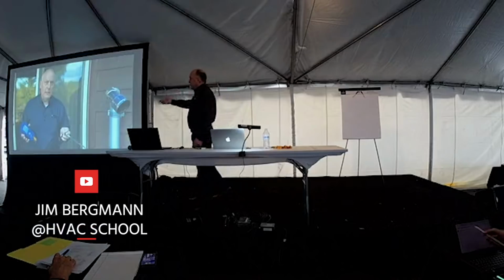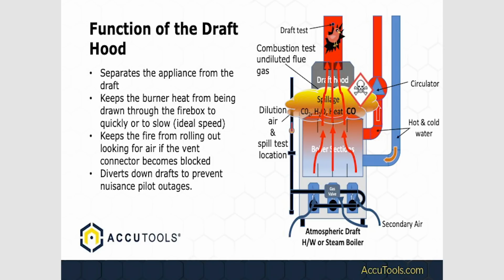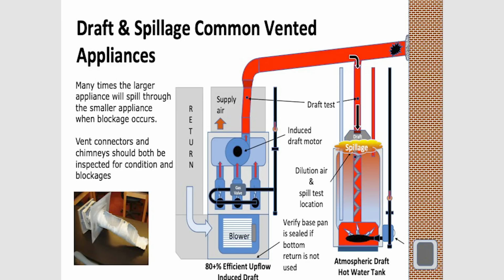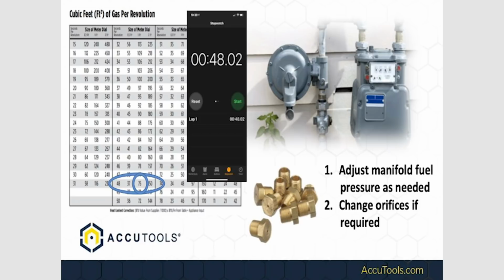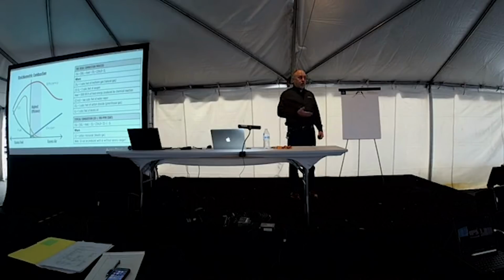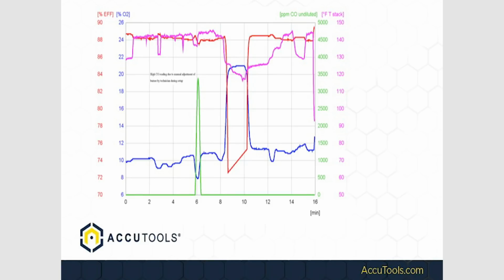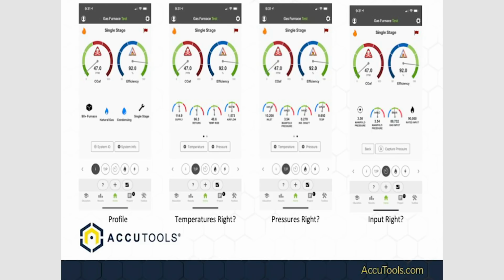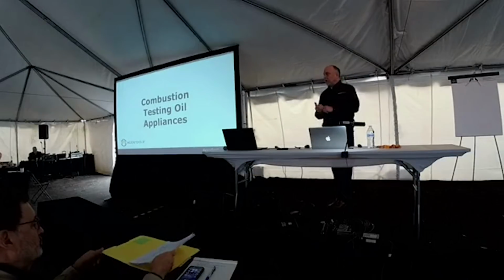Advanced Combustion Analysis (HVAC) w/ Jim Bergmann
Jim Bergmann gives his presentation on advanced combustion analysis for HVAC applications, including gas furnaces. He shows how to use BluFlame from AccuTools with measureQuick to get the most accurate results and protect yourself and customers from the hazards of carbon monoxide (CO).

To make sure your combustion analyzer is most effective, be sure to calibrate it outdoors with fresh air. When you measure CO in the home, you can keep the analyzer at chest height because CO doesn't stratify. Even though it's poisonous, you likely won't find CO without an analyzer because it's odorless, colorless, tasteless, and mixes well with the air.

Symptoms of CO poisoning resemble that of the flu and may include headaches, dizziness, nausea, fatigue, confusion, and shortness of breath. If you have those symptoms but feel okay outside your home, then your home likely has CO. CO is so dangerous because it displaces oxygen in the bloodstream. CO may come from the furnace, but you also have to think about other fuel-burning appliances, automobiles, and tobacco smoke.

At the appliance, you need to do draft and spillage testing. You need to do the draft test at least 12 inches above the draft diverter; the draft hood separates the appliance from the draft, preventing the fire from rolling out or nuisance pilot outages. A draft should be established within 5 minutes of starting a gas appliance. We want to avoid spillage when the flue becomes blocked or the chimney is cold; spillage is common on hot water tanks, and you can look for rusting or staining at the draft hood to identify spillage. Draft spillage is more likely to happen in undersized chimneys and when you have common vented appliances. Backdrafting can also happen when static pressure buildup causes the combustion air to spill through the smaller appliance.

When setting manifold pressure, you first need to understand how much fuel and air are required for complete combustion. After setting the fuel pressure, you must clock the meter. Heat content varies across the country per the Wobbe index, and clocking the gas meter allows you to adjust gas pressure and airflow accurately according to the manufacturer's specs AND the average heat content in your area. If you use measureQuick to help clock the meter, it will use its geolocation capabilities and do calculations to let you know if you need to resize the orifice to meet the target pressure.

Combustion testing varies by furnace efficiency; it is less critical on 80% furnaces than on 90%+ high-efficiency condensing furnaces. Higher levels of excess air can keep CO levels low, but when there is too much excess air, the flue gases can dry out and fail to produce adequate condensate. When you first start up an appliance, the combustion is very fuel-heavy, meaning that there is low oxygen and higher CO. As the excess air levels rise, the efficiency peaks and the CO should decrease as oxygen increases. You ideally want to be close to the middle of the target ranges, not close to the edges. You must do a combustion test on the undiluted flue gas in each cell (the same applies to boilers).

Combustion analysis can also help you distinguish combustion efficiency from AFUE; combustion efficiency does not account for standby losses and only tells part of the story. You should also verify that the base pan is sealed if the bottom return is not used.

MeasureQuick can also help you profile, benchmark, commission, and diagnose problems with gas appliances. After you profile the system, measureQuick helps you determine if your pressures and temperatures are within the targets. MeasureQuick also provides just-in-time education that allows you to learn about each reading and what it means.